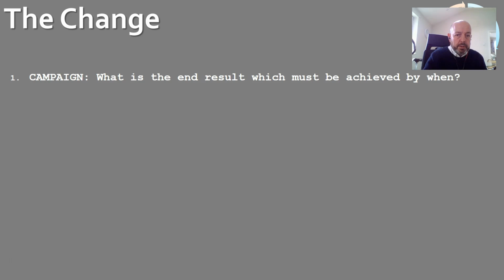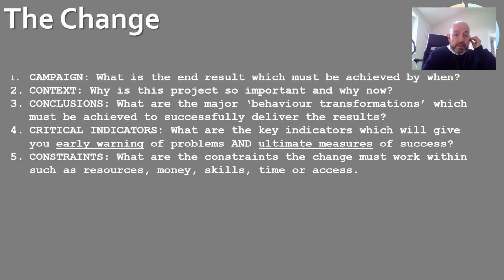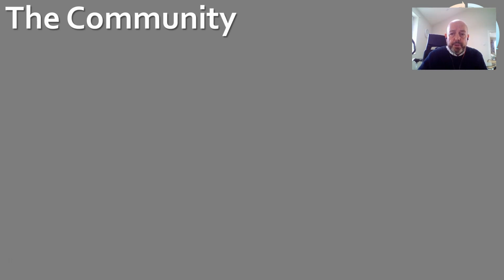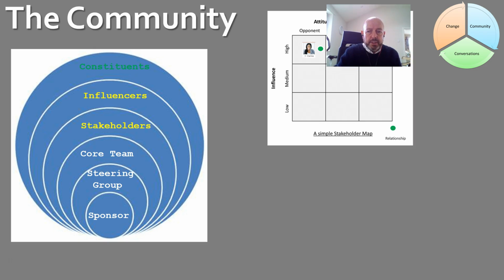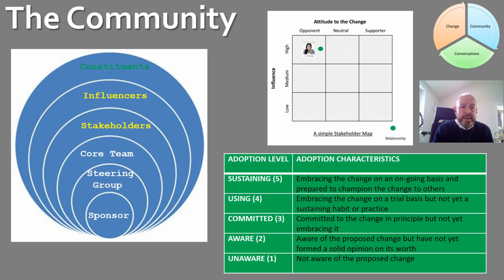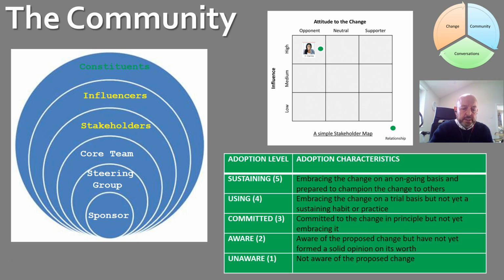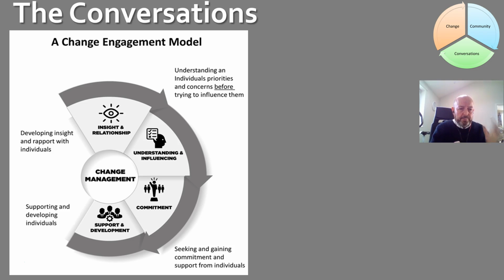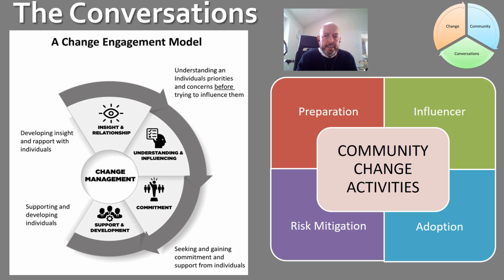A Systematic Guide to Change Management - Short Introduction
6 minute introduction to the book